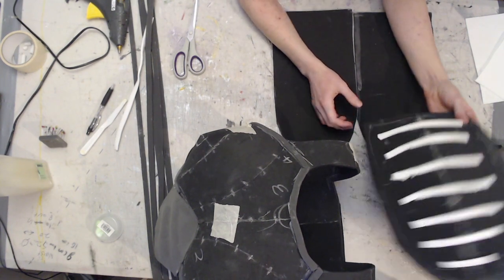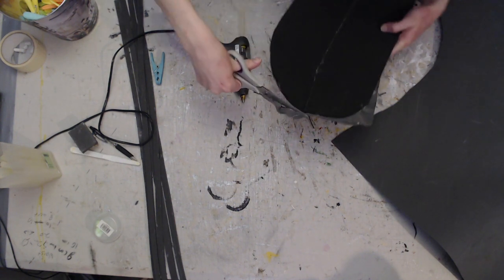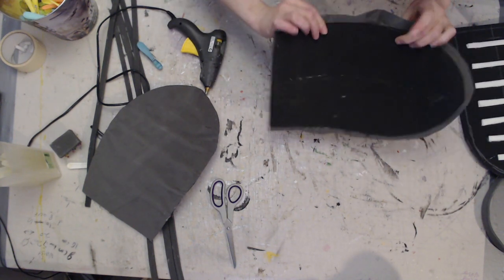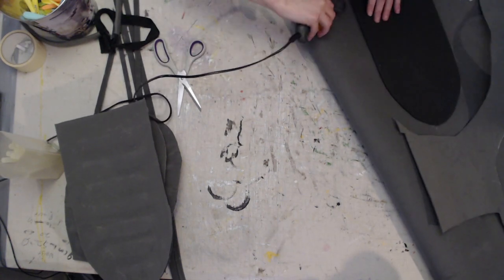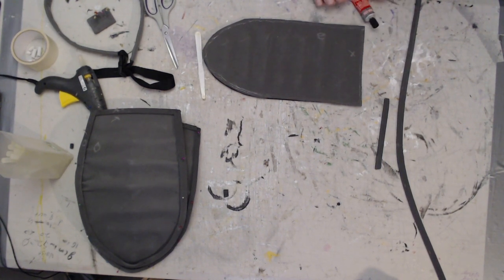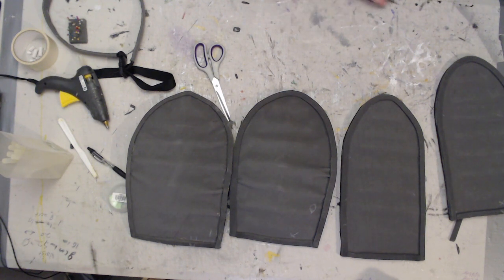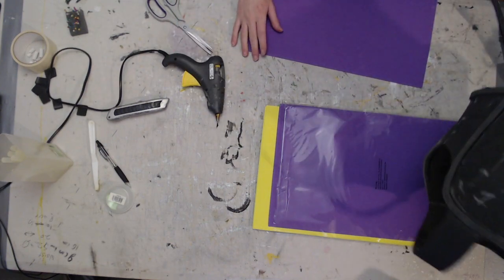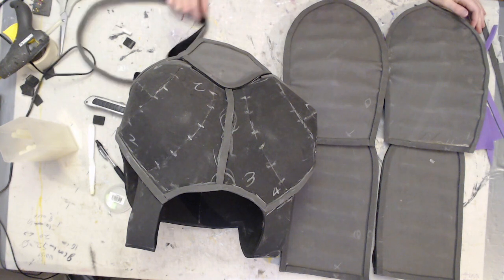Big Build 2020 DBZ Inspired Armour Pt 6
so 2020 was a bad year but at the end i decided that i would do a big build because why not, and made armour based on the saiyan armour from Dragonball Z